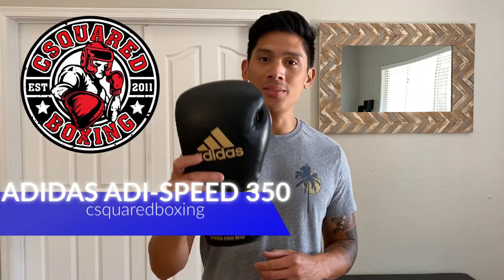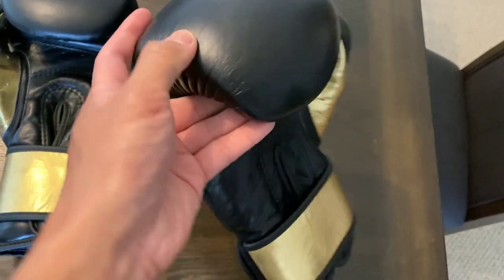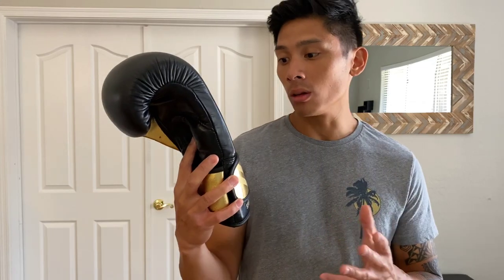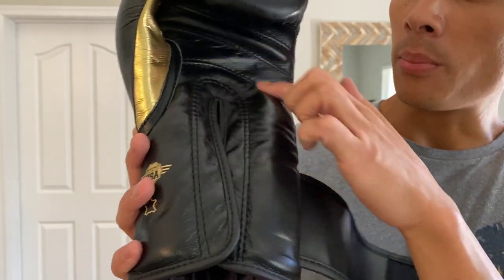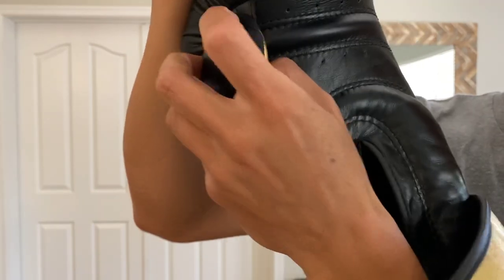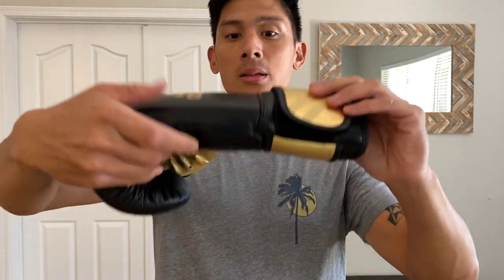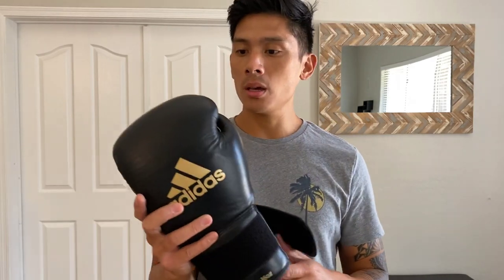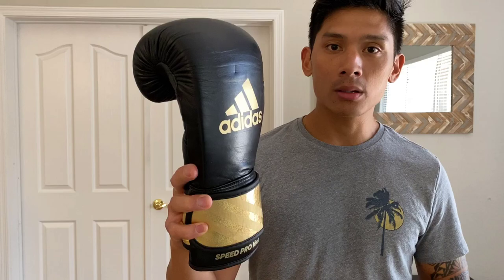Adidas Adi-Speed 350 Pro Boxing Gloves REVIEW- GOOD GLOVE ONCE FULLY BROKEN IN!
You can find these Adidas Gloves @

9 1/4 " Wide from side of index finger to side of pinky finger
8" Tall from bottom of palm to top of middle finger
11" Closed Fist Circumference